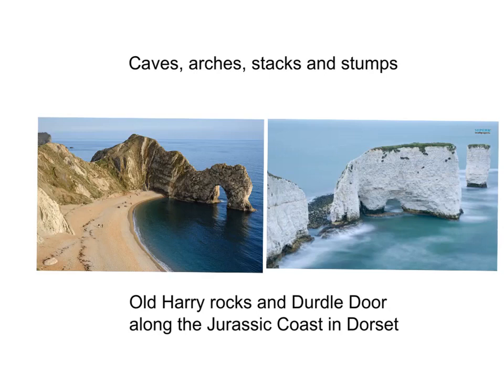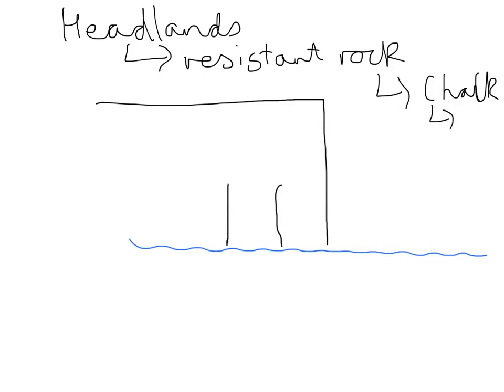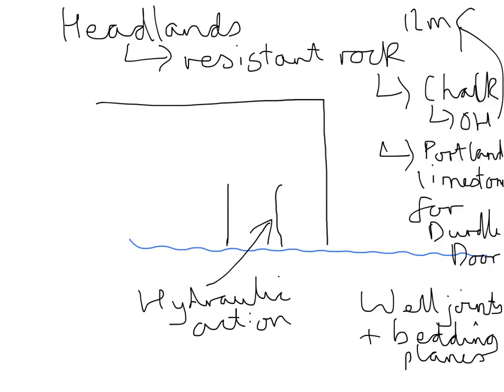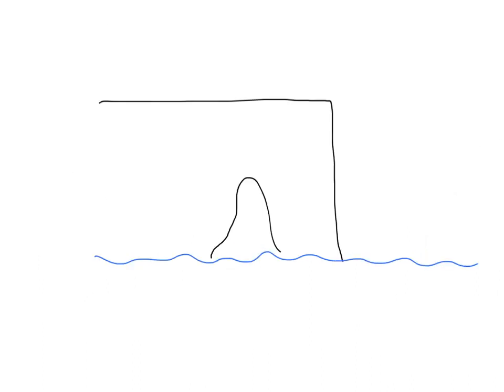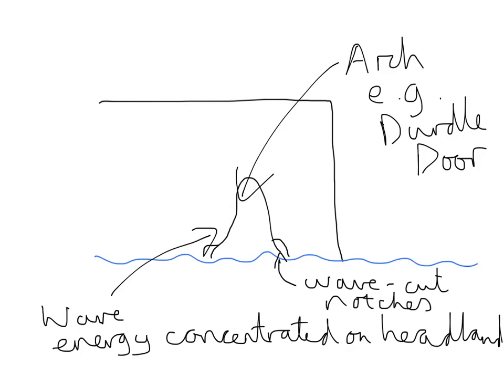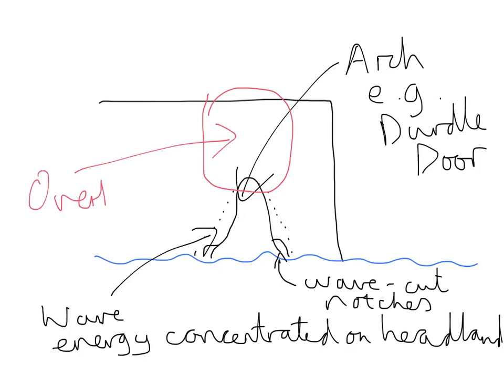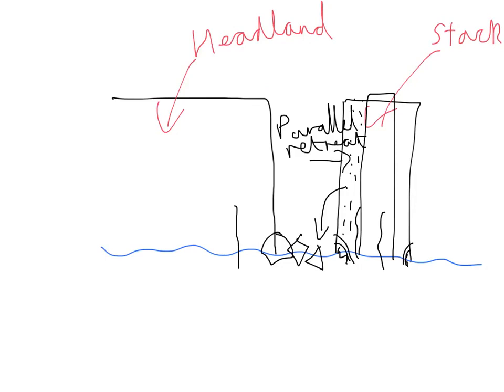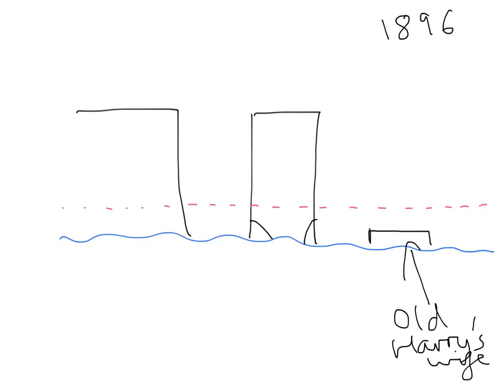Formation of caves, arches, stacks and stumps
How caves, arches, stacks and stumps form at the coastline.